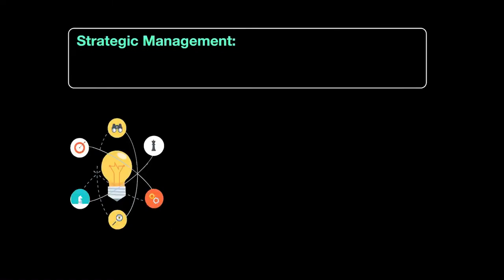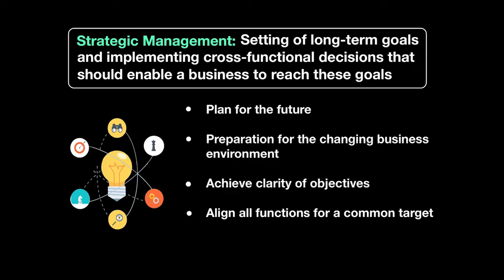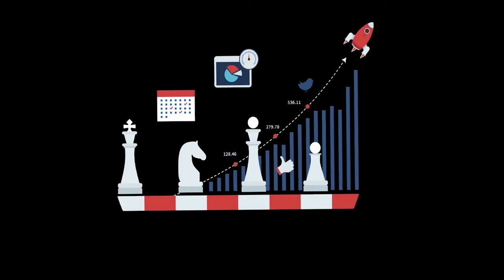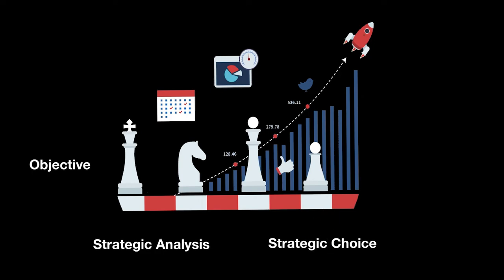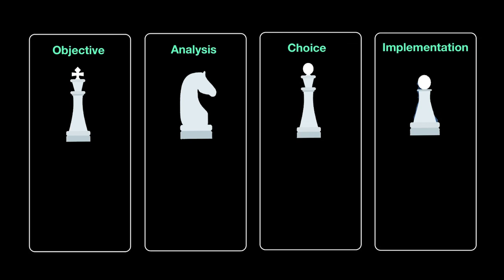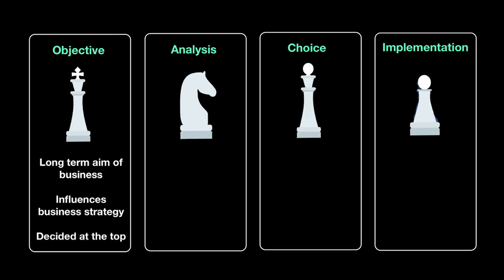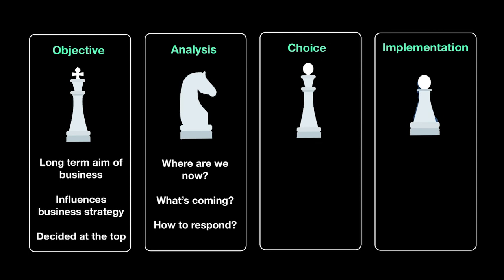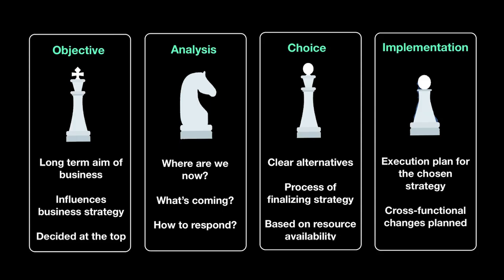Process & Importance of Strategic Management | Business Strategy | A Level Business 9609